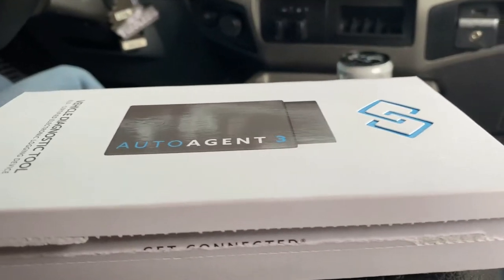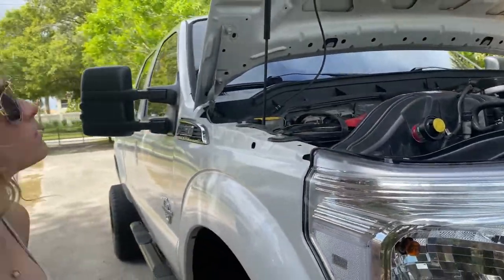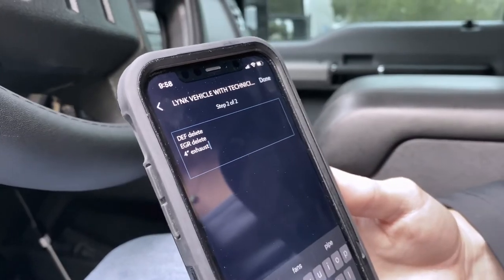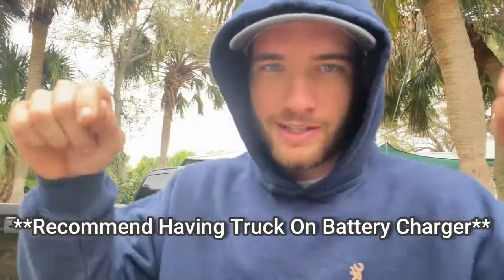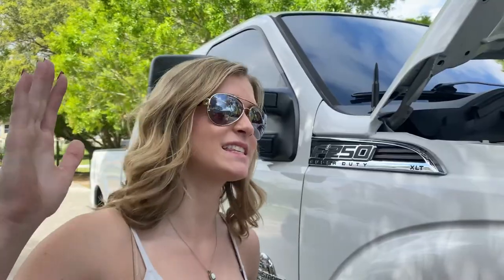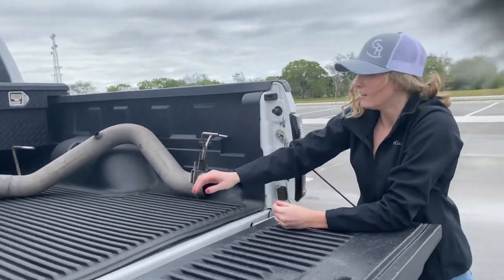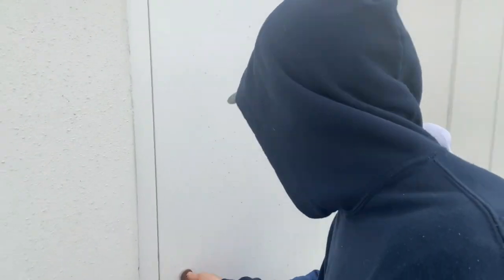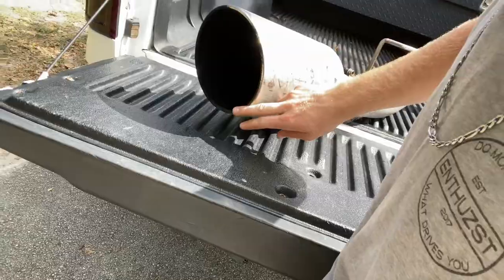EZ LYNK AUTO AGENT 3.0 ON 6.7L POWERSTROKE IS FAST ASF!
Install, test and review on a EZ link auto agent 3.0 tuner on a  Ford F-250 6.7L Powerstroke turbo diesel. We will cover any issues we found with the product and what you can expect with this device.